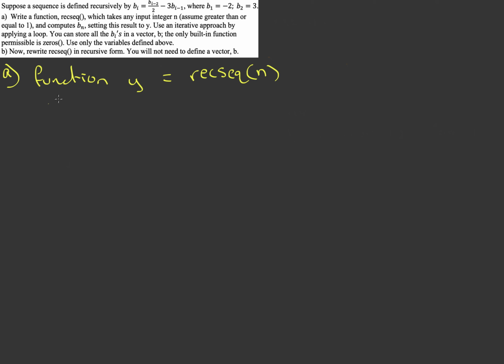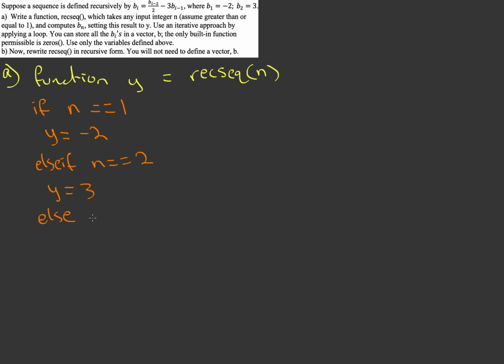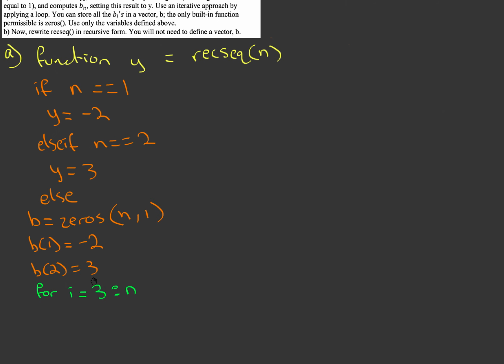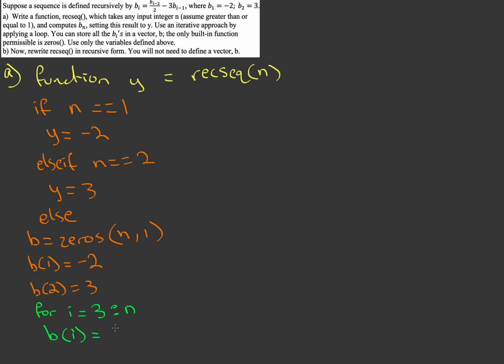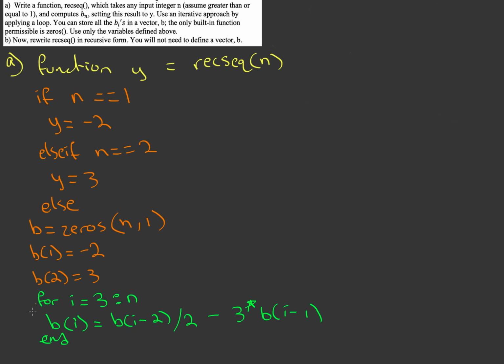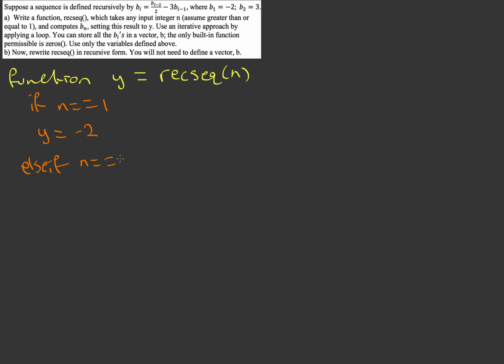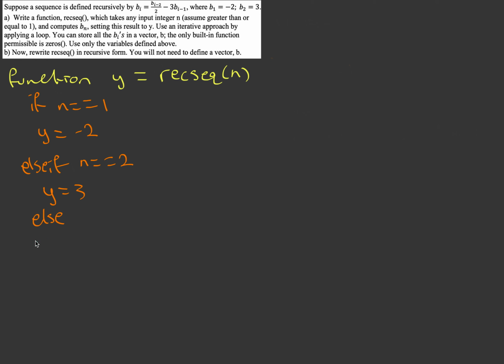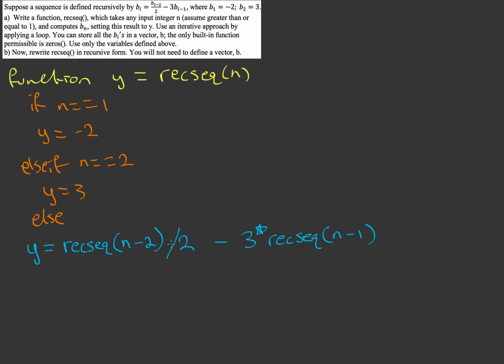Problem 5 - Recursive sequences - Final exam review